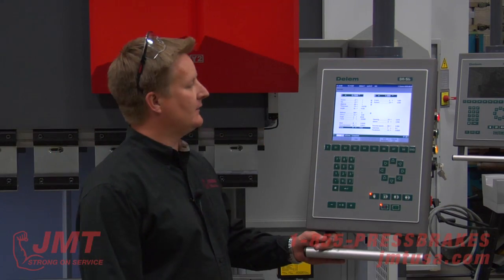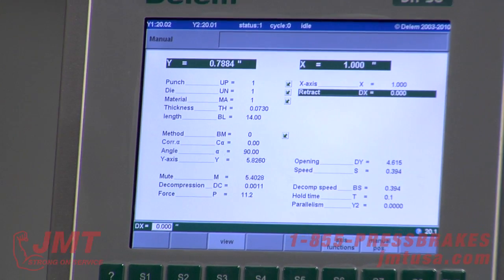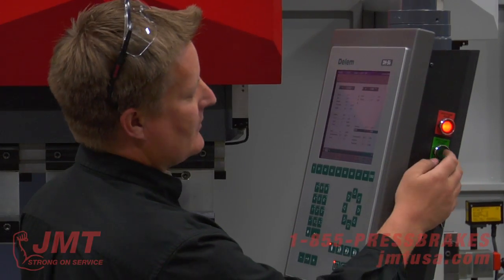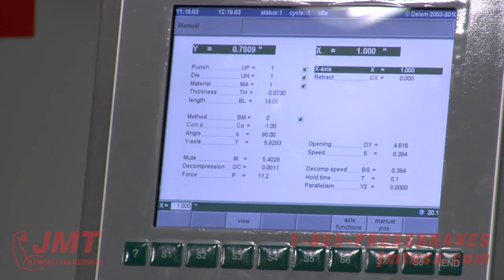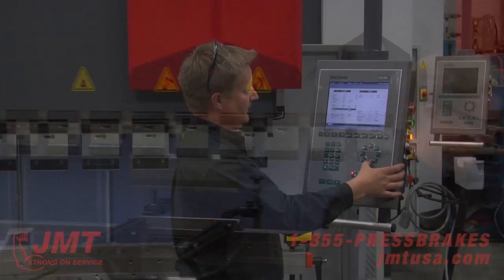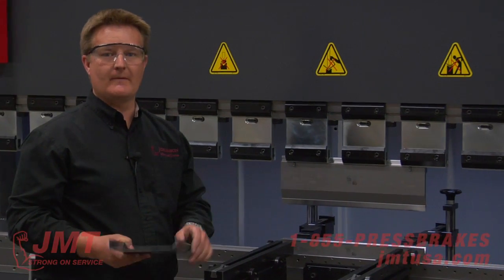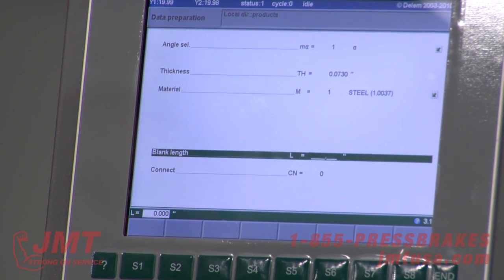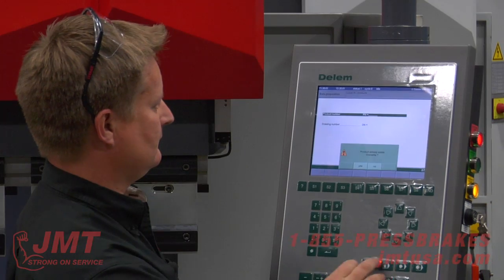Press Brake | Delem DA-56 Manual Bending Demo on a 12' JMT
Press Brake. Walk through of a new JMT AD-R 12' press brake with a Delem DA-56 control to bend a part using the controls in manual mode.

JMT Shears and Press Brakes are world-class machines guaranteed to work when you need them most.